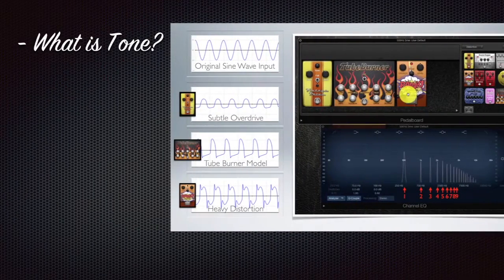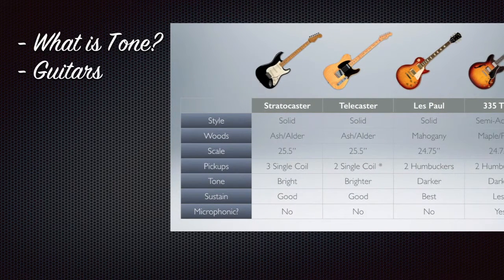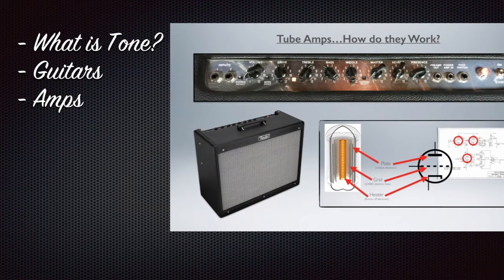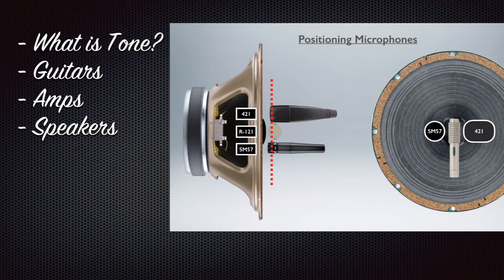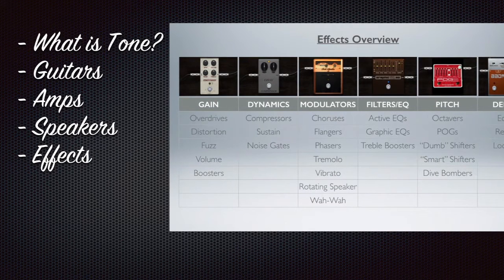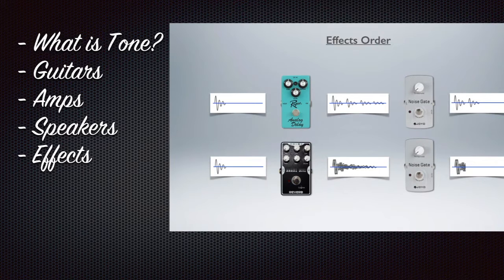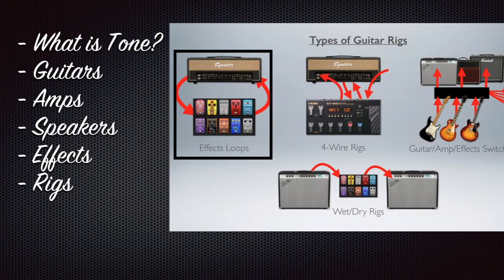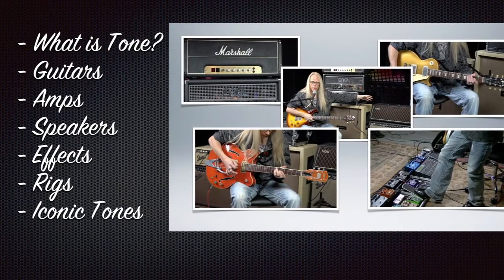History of the Electric Guitar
David Wills

INTRODUCTION

Breakdown of course subjects
Variables in Signal Chain

WHAT IS TONE?

Understanding Standing Waves & Harmonics
Nodes and Antinodes
Harmonic Content on Guitar String
Harmonics produced by Distortion
Understanding Modulation

GUITARS

Main Guitar Types
Pickup Demonstrations (all positions)
 - Fender Stratocaster
 - Fender Telecaster
 - Epiphone Les Paul
 - Epiphone 335 Dot
 - 1967 Gretsch with FilterTrons
 - 1961 Fender Jazzmaster
 - 2007 Duesenberg Starplayer TV
 - 1969 Gibson Les Paul Goldtop with Lollar Imperials
Guitar Controls
Guitar Woods
Necks
Scale Length
Pickup Placement
MIDI Pickups
AMPS
Overview
DIY "Lamington" Tube Amp
How do Tube Amps work?
Tone Stacks
Reading Schematics
Building the "Lamington" Tube Amp
Gain Staging
 - Fenders
 - Marshalls
 - Hi Gain
Amp Effects Loops
Amp Switching

SPEAKERS / MICS

Overview
Specifications
Series / Parallel
Impedance Matching
Miking up Amps
Microphone Positions and Blending

EFFECTS

Overview
Gain (Overdrive, Distortion & Fuzz)
Dynamics (Compressors & Noise Gates)
Flangers
Phasers
Chorus
Tremolo / Vibrato
Rotary Speaker Emulators
Ring Modulators
Wah-wah
EQs
Pitch Shifters
Delays (Slapback, Rockabilly, Ping-pong, Patterned)
Reverb
Loopers
Effect Order
Buffers

RIGS
Overview
Pedalboard Design
True Bypass Loopers
Effect Loops
4-Wire Setup
Wet-Dry Rigs
Wet-Dry-Wet Rigs

ICONIC TONES

Fender Era
 - Chuck Berry
 - BB King
 - Keith Richards
 - Stevie Ray Vaughan
 - Brian Setzer
 - Brent Mason
Marshall Era
 - Jimmy Hendrix
 - Eric Clapton
 - Jimmy Page
 - Joe Perry
 - Billy Gibbons
 - Slash
High-Gain Era
 - Eddie Van Halen
 - Randy Rhoades
 - Zakk Wylde
 - Eric Johnson
Vox Era
 - Gretsch / Vox Combo
 - Duesenberg / Vox Combo
 - Brian May

GRADUATION!